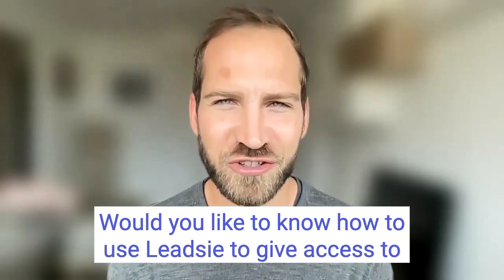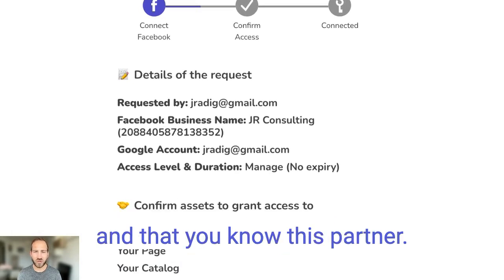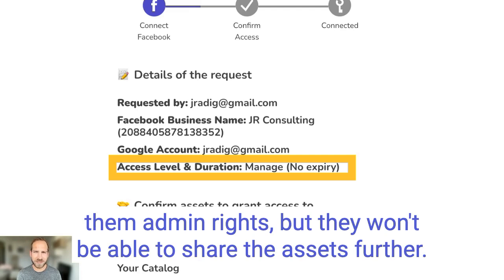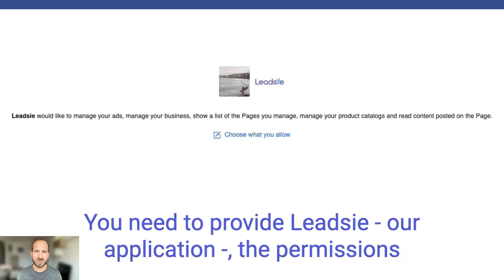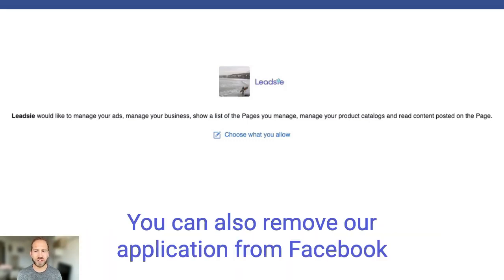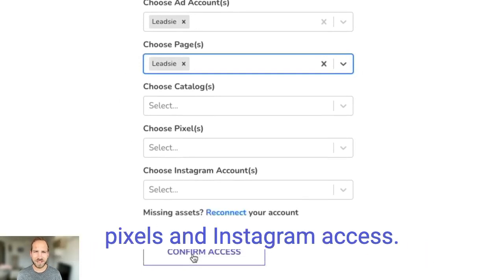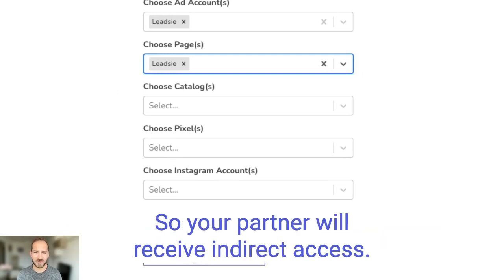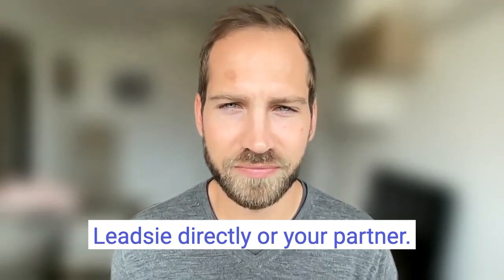How to EASILY Give Access to Facebook Ad Account, Page & Google Analytics Using Leadsie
Want to give someone access to your Facebook Ad Account, Page, or Google Analytics?🔑
In this video, we’ll show you step by step how to share access to:

✅ Facebook Ad Accounts
✅ Facebook Pages & other assets
✅ Google Analytics (new!)

Whether you’re working with an agency, freelancer, or marketing partner, this process makes collaboration smooth and simple.

💡 For agencies: Stop chasing clients for logins! With Leadsie, your clients can give you access to all the accounts you need in just a couple of clicks. Easy onboarding = happy clients.